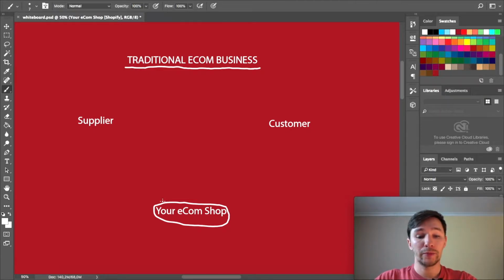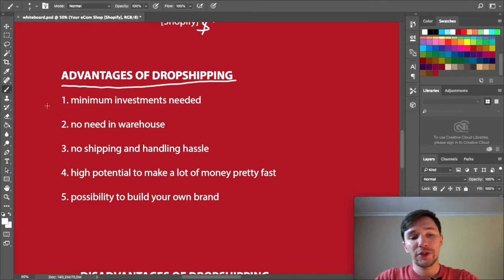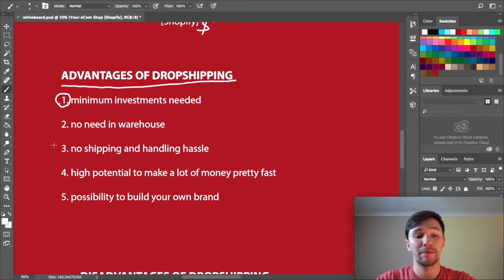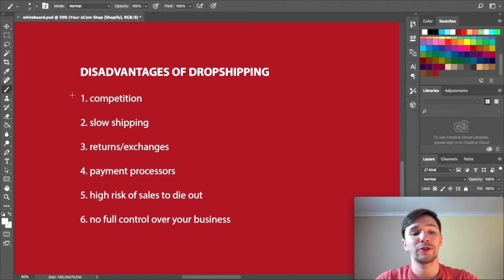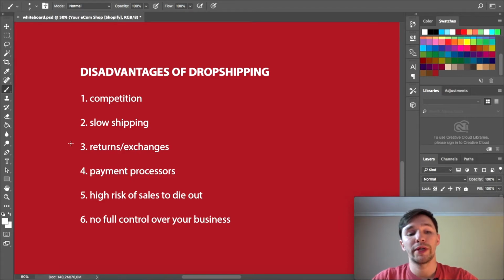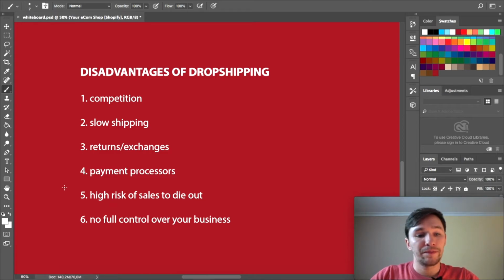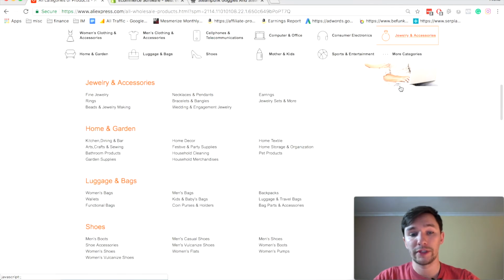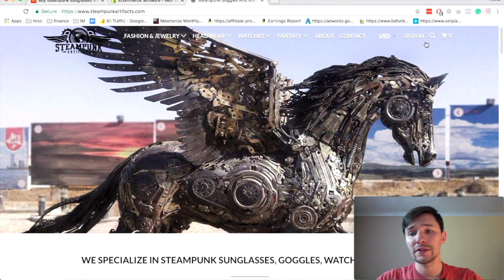Shopify Drop Shipping Basics For Beginners - Advantages & Disadvantages [UNCOVERED TRUTH]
In this video I cover Shopify drop shipping basics for beginners. First I explain the concept of drop shipping and what is the difference between drop shipping and traditional ecommerce business. And then I go over the advantages of dropshipping and disadvantages.

This is NOT a how-to guide nor it is a drop shipping step-by-step tutorial.

I wanted to create this video to let you guys understand better what drop shipping really is, what are the good things about it. And what are the potential struggles that you may be facing when starting this type of business yourself.

A typical drop shipping business model is based on AliExpress as the main supply market due to their ridiculously low prices and insanely wide range of products from all kinds of niches. And Shopify as the main platform for building your online store.

I myself tried other alternatives like WooCommerce, which is a Wordpress based e-commerce platform. And I have to say that nothing beats Shopify with its functionality like easy integration with AliExpress, Facebook ads, countless apps that not only make your life easier but also significantly increase sales.

In case if you already started affiliate marketing journey yet you still want to try drop shipping, what I recommend you to do is to still do a minimum necessary work for your affiliate marketing website like publishing article once a week or two, or create few backlinks a couple times a week. And the rest of the time test out drop shipping.

Also, understanding Shopify drop shipping basics for beginners will help you expand the vision of possible monetization methods.

If you want to dive into dropshipping and you need full support and a step-by-step dropshipping guide, then I recommend you eCom Elites course created by Franklin Hatchet.